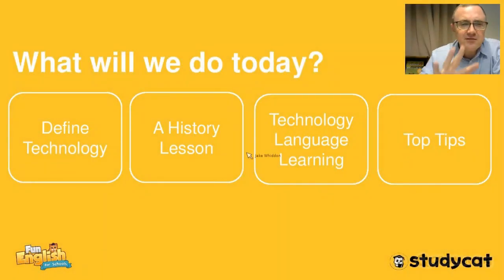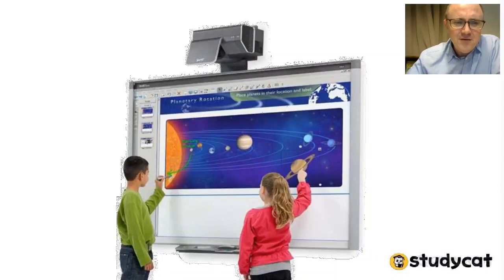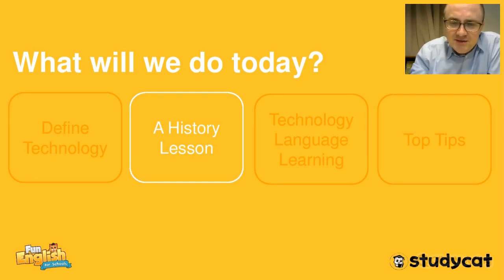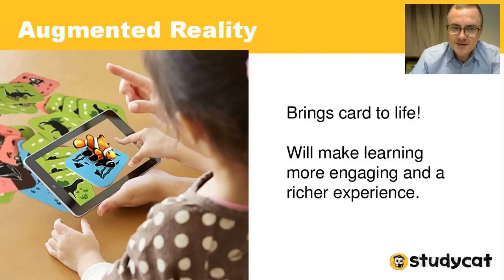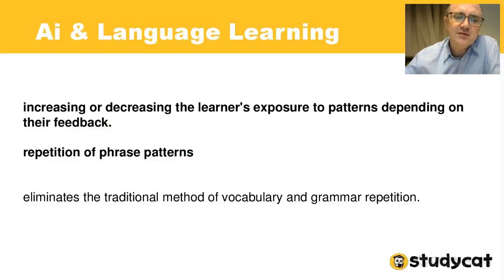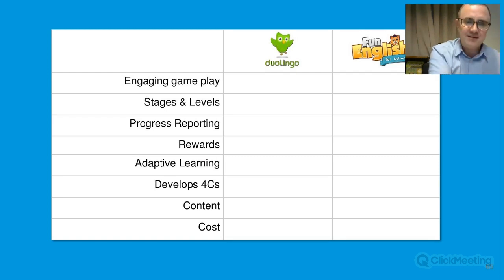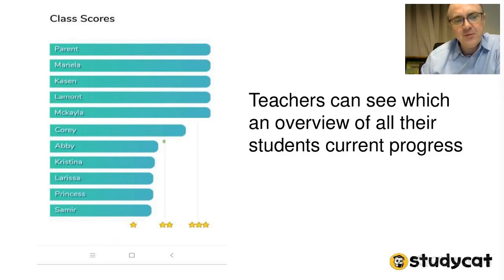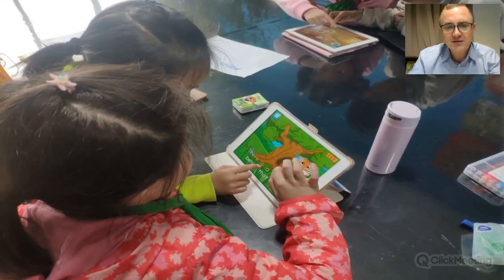How to Use Technology in Language Classrooms: Ideas, Tips and Strategies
How much technology do you use in your classroom?
Does using technology enhance or detract from learning?

In this session, participants will look at the impact of technology in language classrooms.

The presenter will review the new wave of mobile learning apps and how AI will potentially change teaching English forever. Participants will be given the opportunity to access a game-based language learning app and be empowered by a game-changing learning management system.

This session will give all teachers a fresh take on using technology in their next class.

Like the video? You'll love all our kids' learning resources in our Studycat Club. Free to signup, and get access to songs, videos, and printable worksheets - for FREE!

Connect with Studycat online